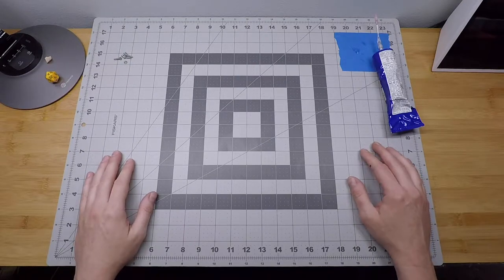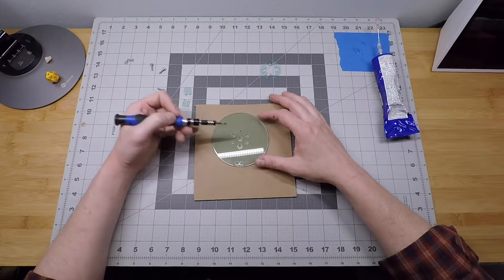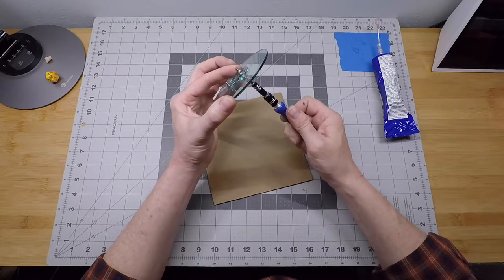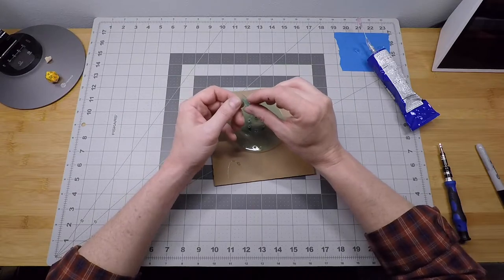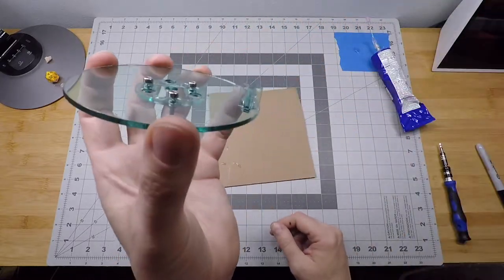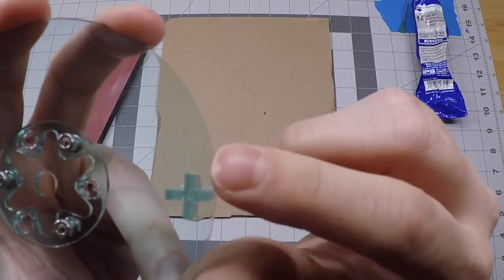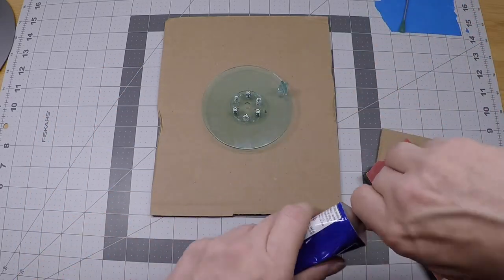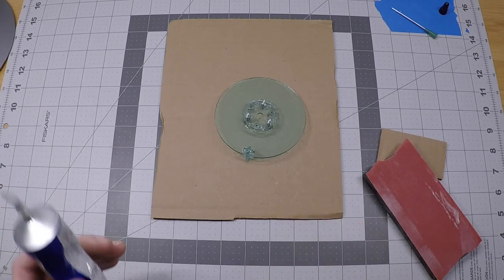CrowBox Housing Assembly - Step 6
Step 6 - Assembling the rotor